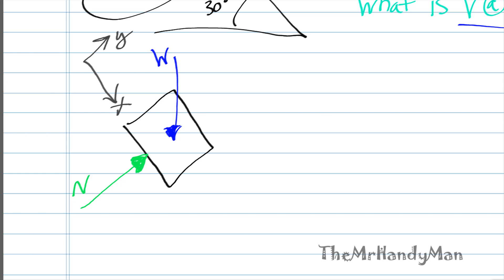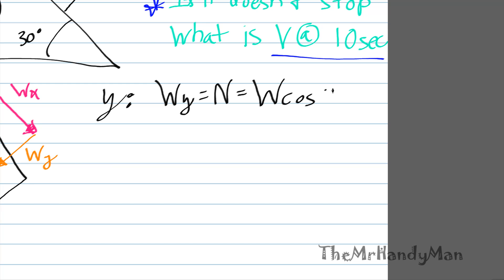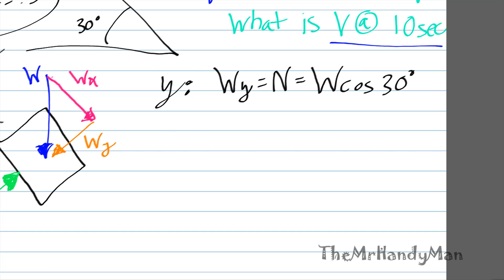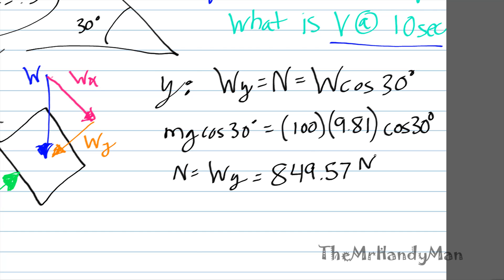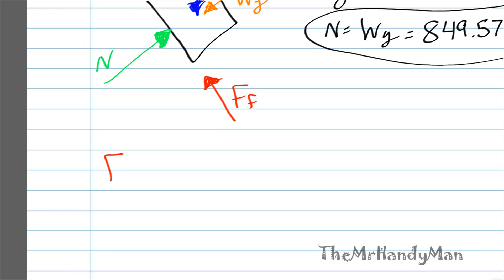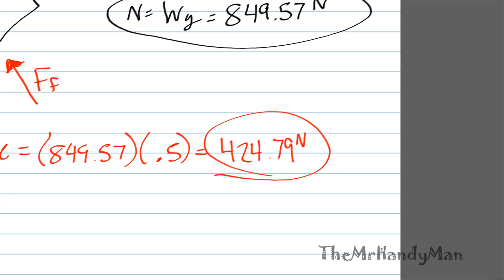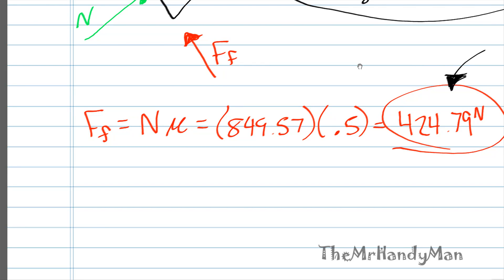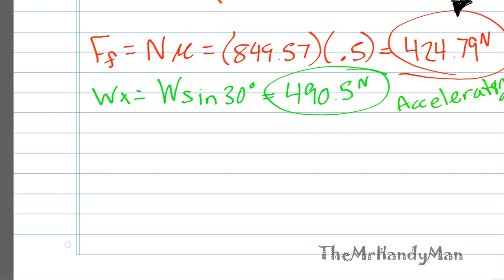Vector Dynamics - Kinetics of Particles - Example 3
In this video I discuss a simple Kinetics problem.